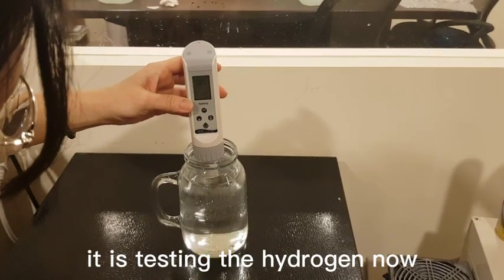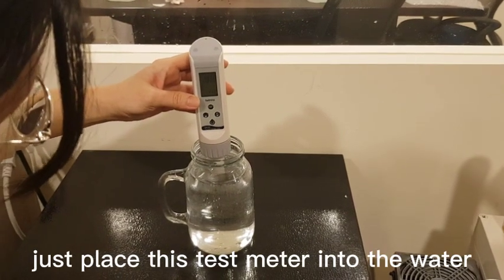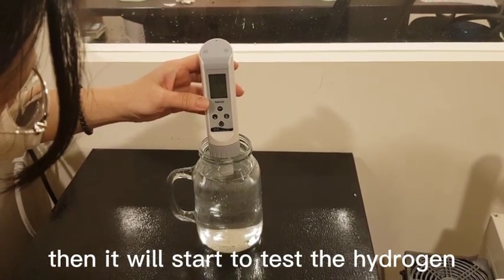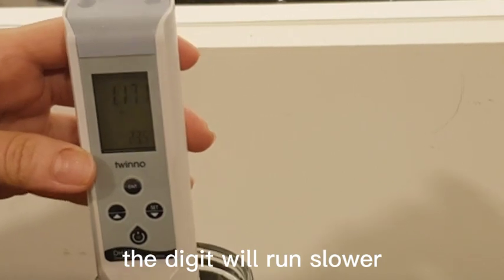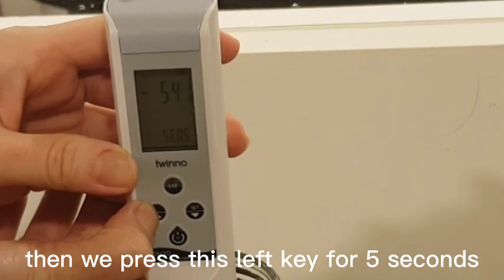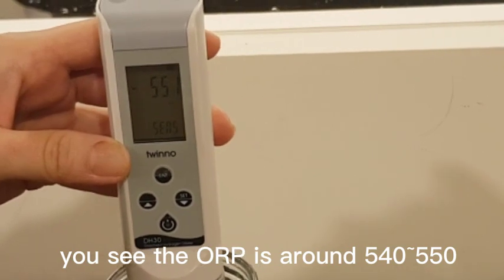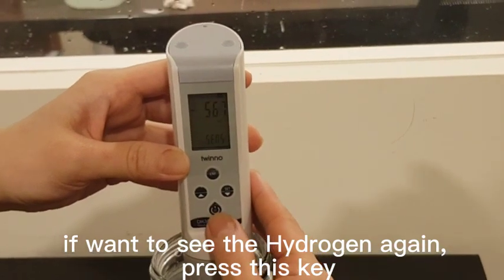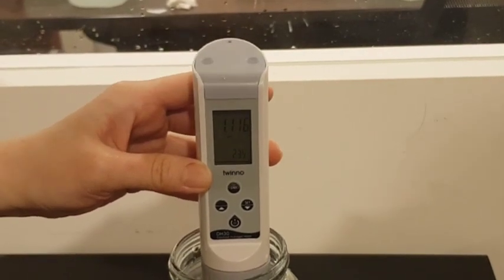Hydrogen test meter. DH30 manual video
Hydrogen test meter, model: DH-30
testing hydrogen and ORP of alkaline ionized water.